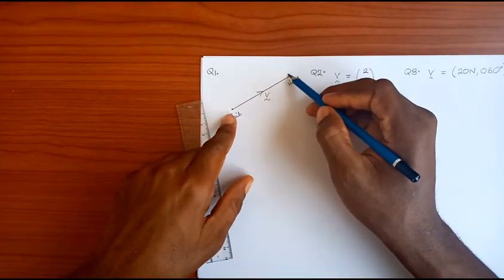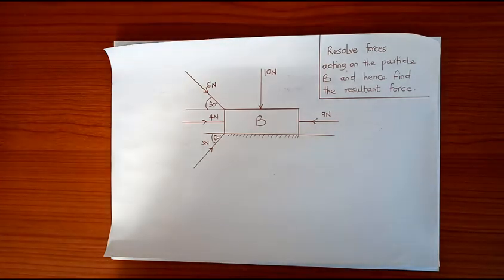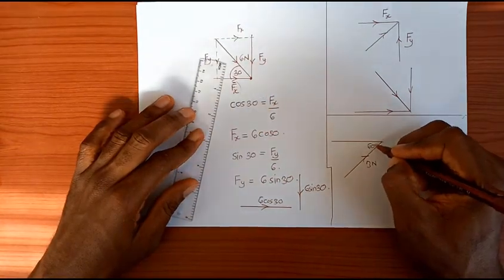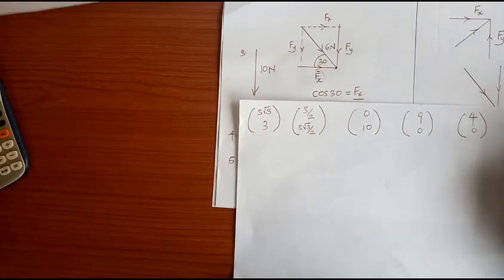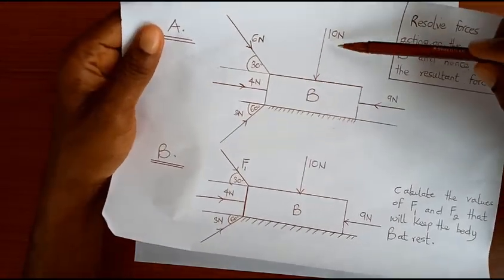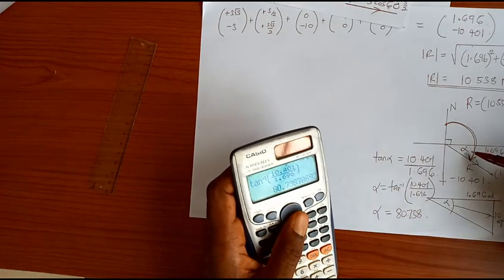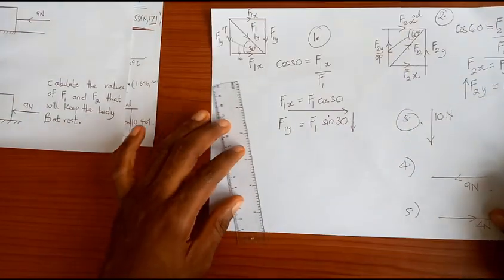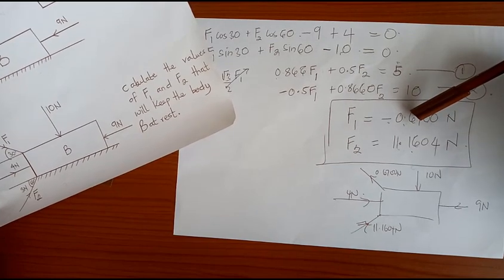SHS Elective Mathematics for Ghana Schools, an easy approach for Wassce students,mechanics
An easy approach to SHS Elective Mathematics, resolution of forces for Wassce students,
Ghana Mathematics made easy